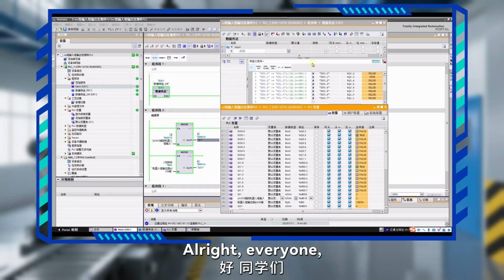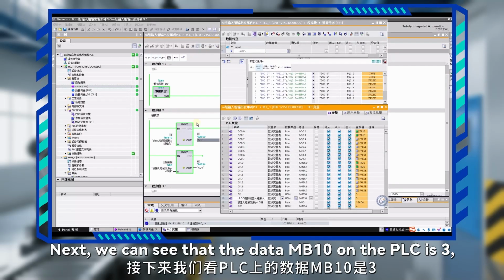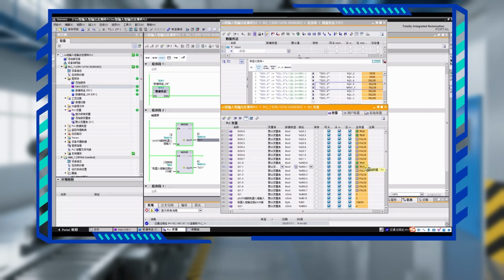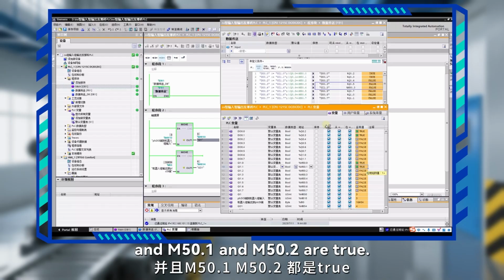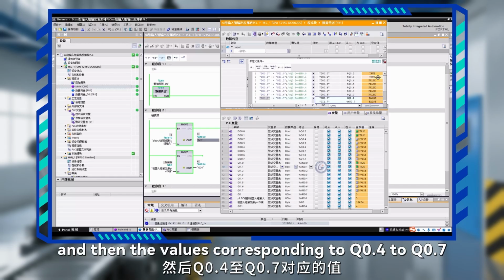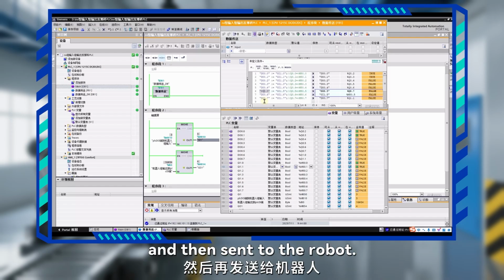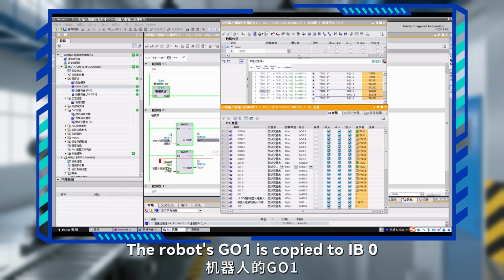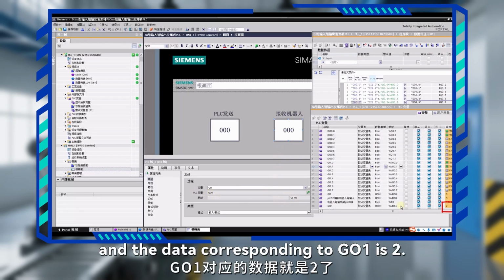8 3 Demonstration of Data Transmission and Reception between Group Input and Output Function of FANU